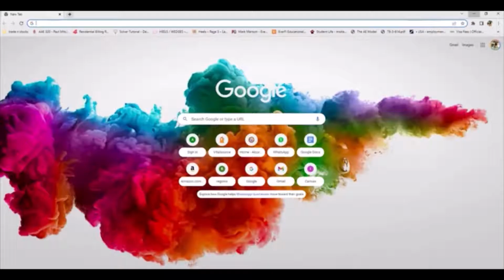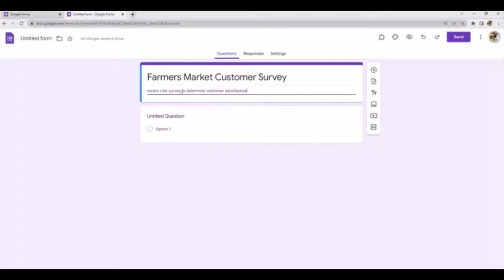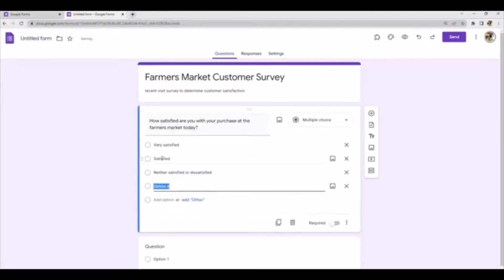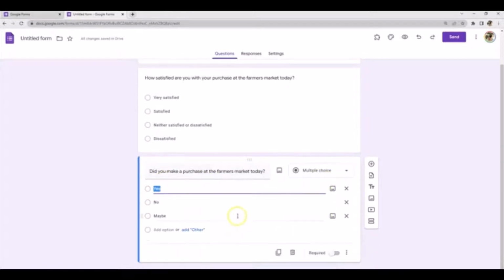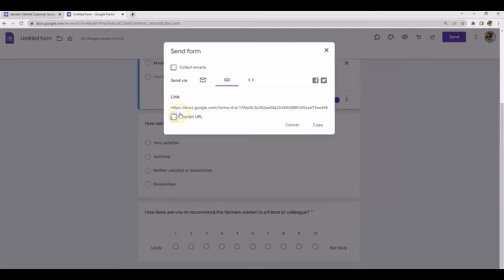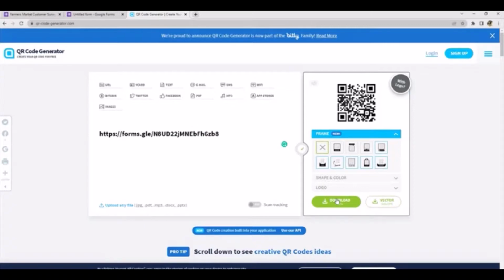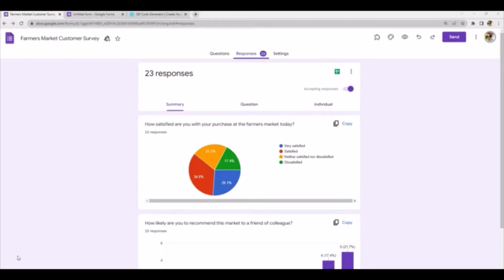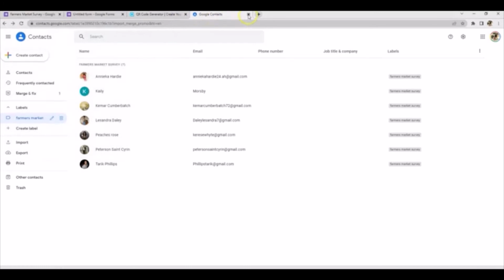Easy Ways To Collect Data For Farmers Markets: Using Google Forms for Customers Surveys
This video shows how to use Google Forms to survey customers, how to create a QR code to distribute the survey, and how to create a contact email list of survey respondents.